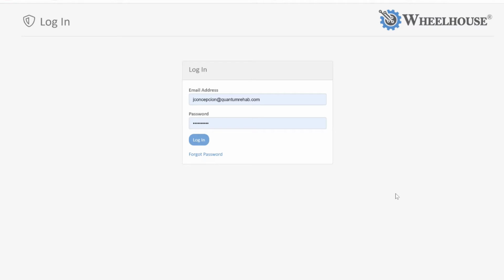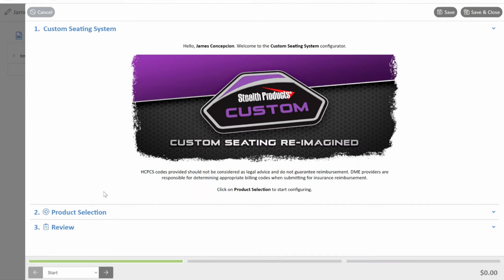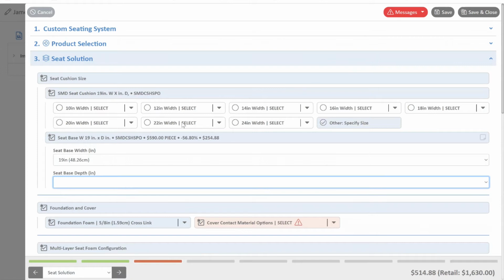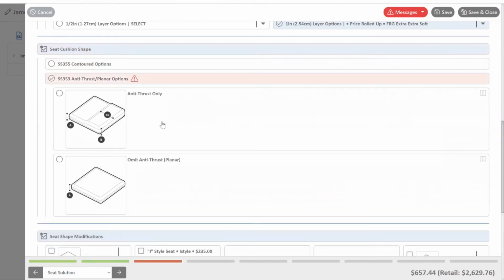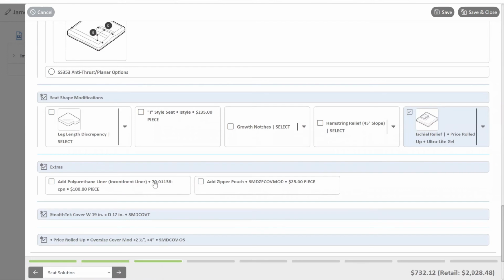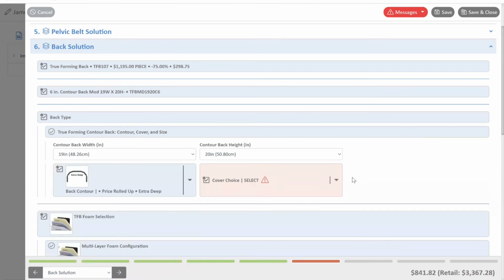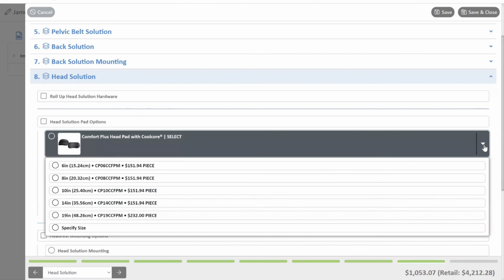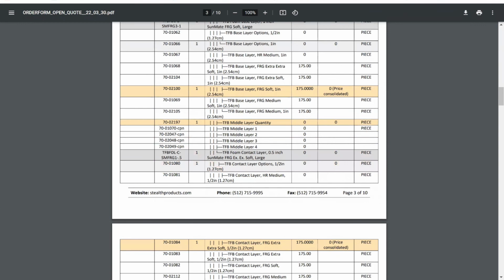Stealth Products Seating Configurator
JD Concepcion reviews our new seating configurator .

0:00 Intro
2:30 Starting a Quote, Adding Notes/Images, Marked for/Ship to Location
5:10 Product Selection
8:15 Custom Cushion
17:50 Seat Solution Mounting
19:30 Pelvic Belt
20:33 Back Solution
24:23 Back Solution Mounting
25:25 Head Solution
26:40 Review Quote
27:20 Printing/Emailing Quotes